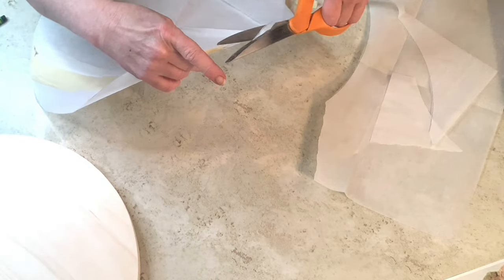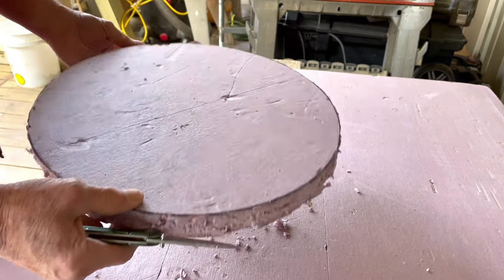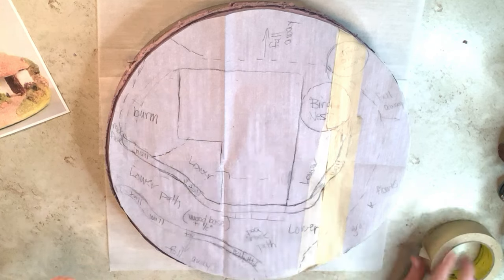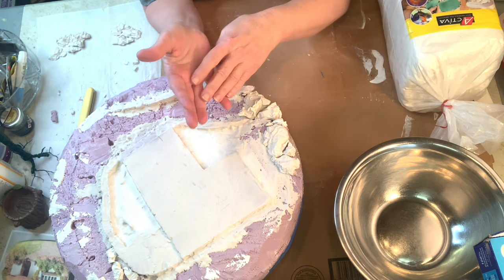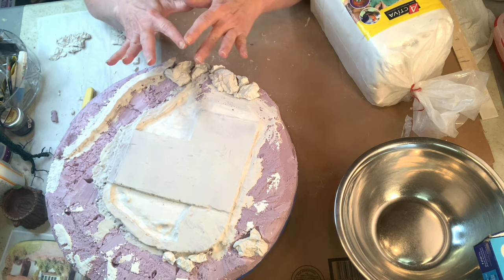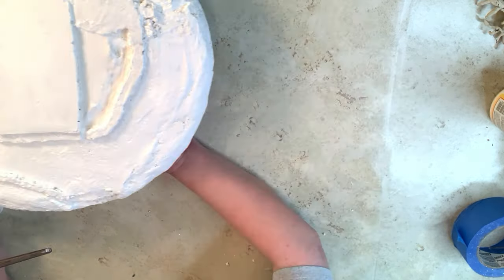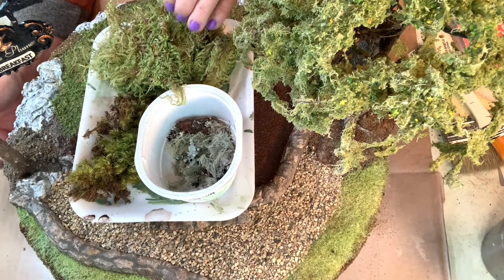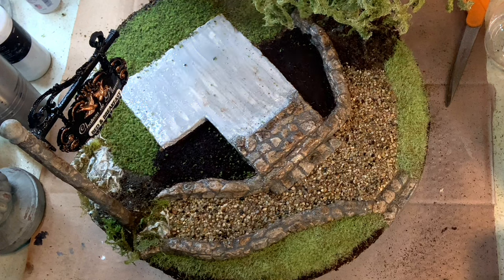Birdhouse BED & BREAKFAST Part 2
Products Used In This Video:
Birdhouse, wooden Circle Base, Candleholder - Hobby Lobby
2” Polystyrene(Insulation board at big box stores)
Liquid Nails
Plaster of Paris
White Gesso
Stones - Michael’s
Air Dry Clay for cobblestones - Iron Orchid Designs

Activate Celluclay paper mache product
Static Grasses
Static Grass Applicator
Miniature white flowers
Miniature purple flowers

This art piece is for sale on my Etsy shop.